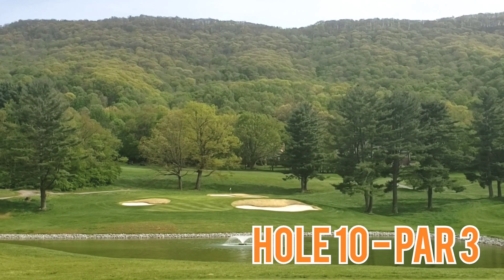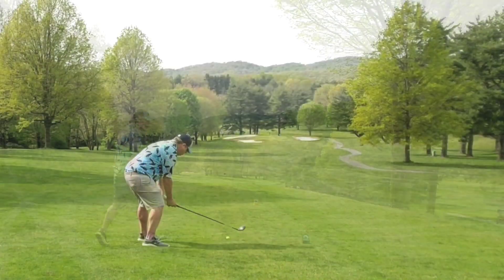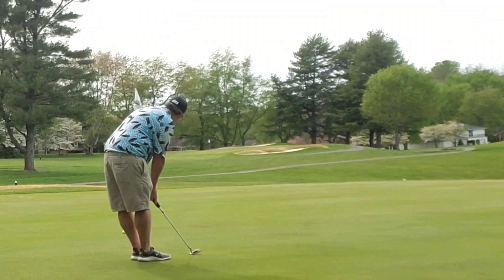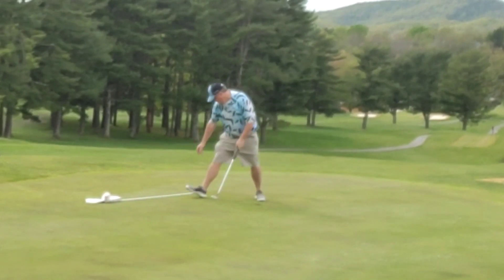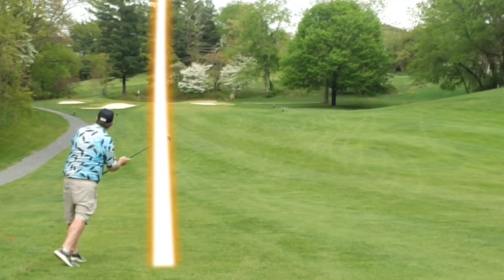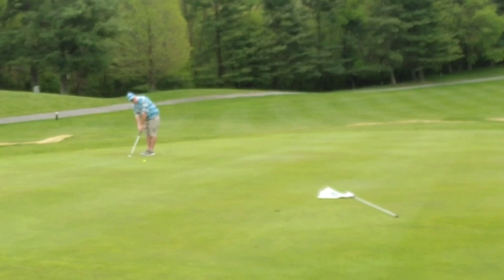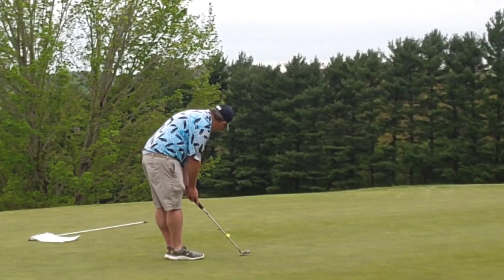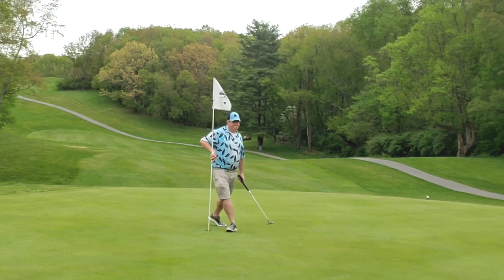"Once Upon a Time" GOLF VLOG 62 (Part Two)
See Suns and Guns experience golf holes Ten through Eighteen at Fincastle Golf Club with Hole by Hole Commentary. A fairytale of a golf round had some highs and not so many lows leading to a great day on the links as Spring moves into Summer

Chapter:
Introduction:  00:00
Hole 10:  00:25
Hole 11:  01:07
Hole 12:  01:57
Hole 13:  02:33
Hole 14:  03:17
Hole 15:  03:50
Hole 16:  04:40
Hole 17:  05:28
Hole 18:  06:14
Outro:  06:58
Time is Precious: 07:17